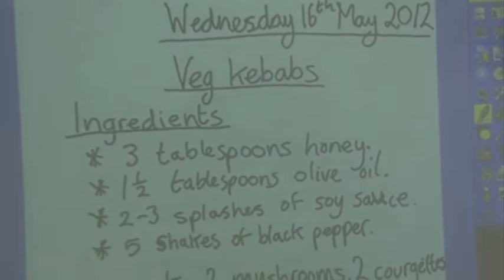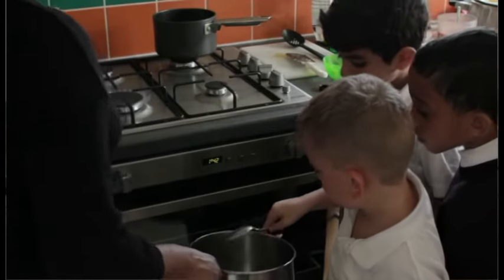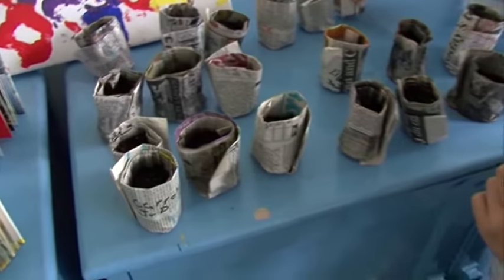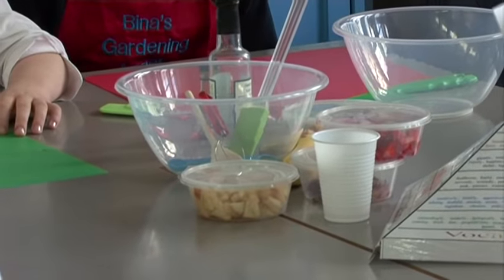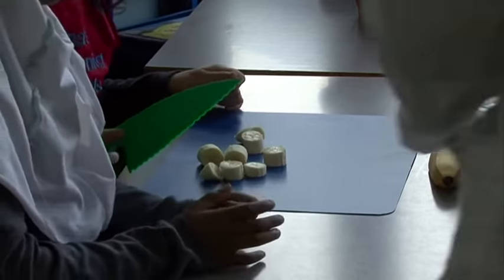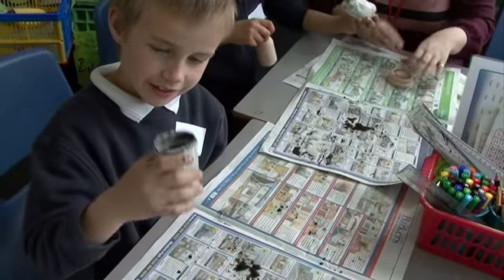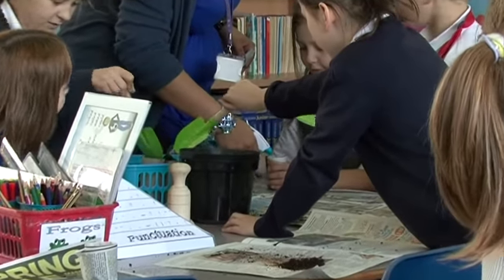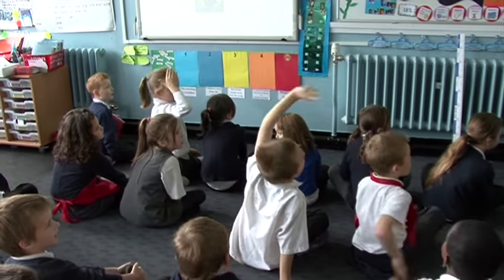BigBarn Crop for the Shop Part 1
Crop for the Shop is an initiative started by BigBarn Founder, Anthony Davison. Partnering with Eco-Kids Leicester City and Woodstock Primary School and with funding from Awards for All, we were able to bring it to fruition.

The idea is simple: children and young people learn to grow their own food, eat some of it and sell the remainder to local participating stores.

In this first video, you see children learning about plants, making plant pots out of newspaper and making a fruit salad.